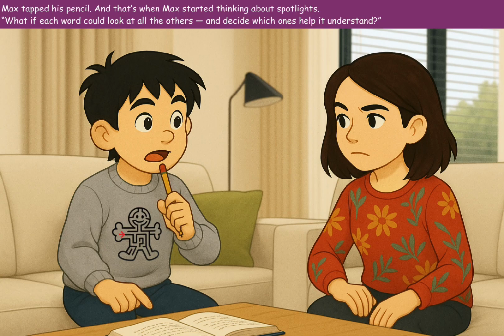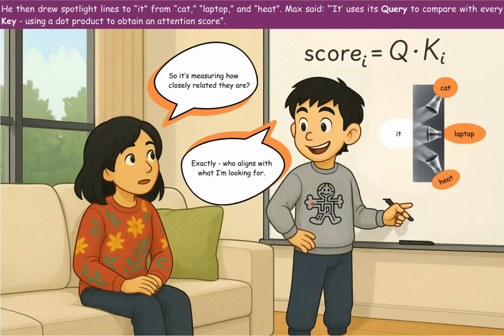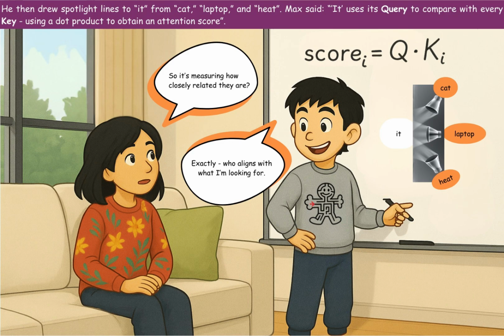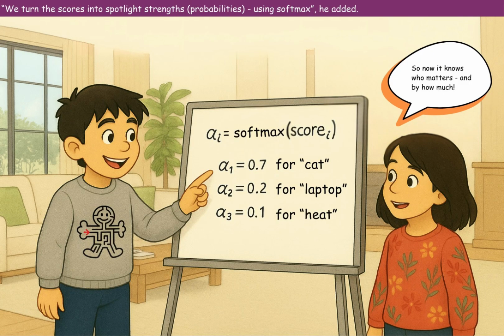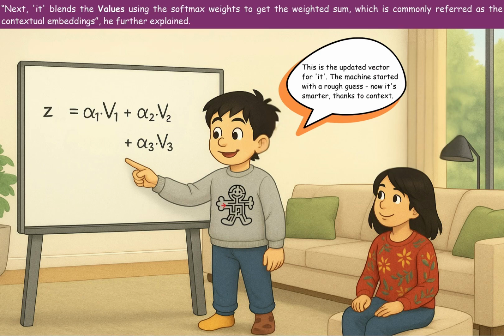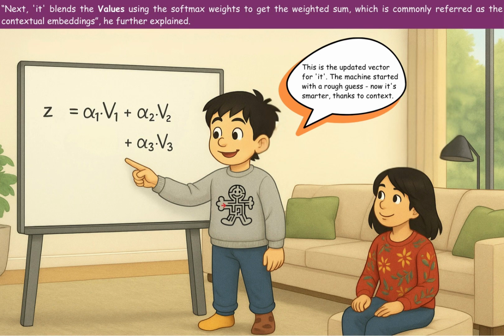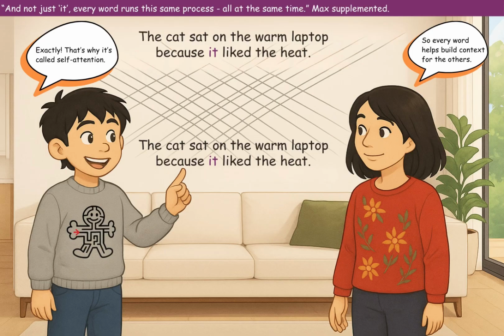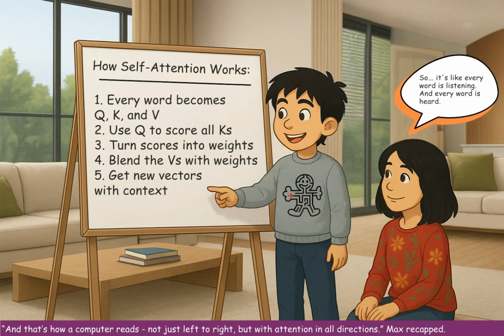AM4-LLM Attention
How kids think about NLP attention?